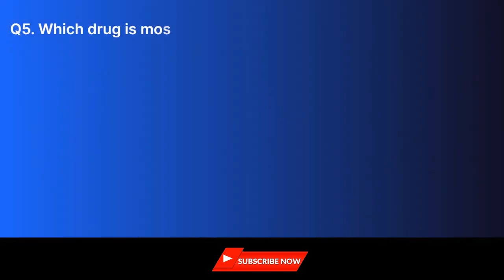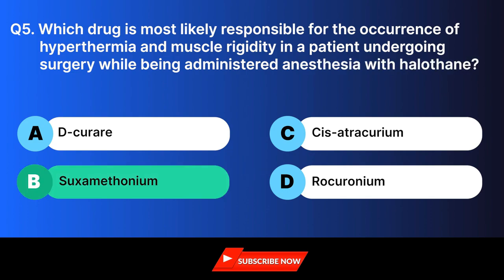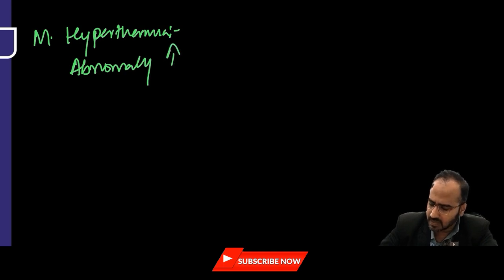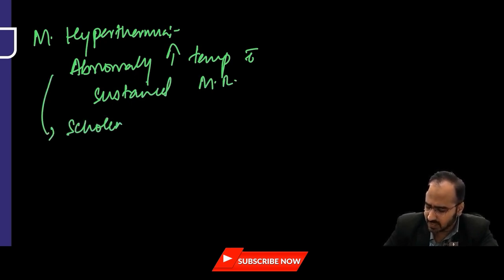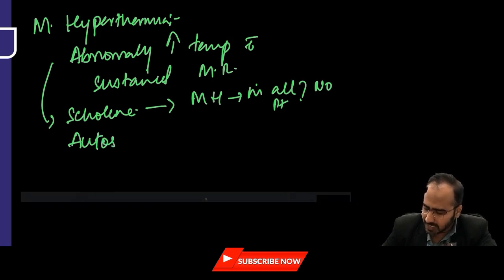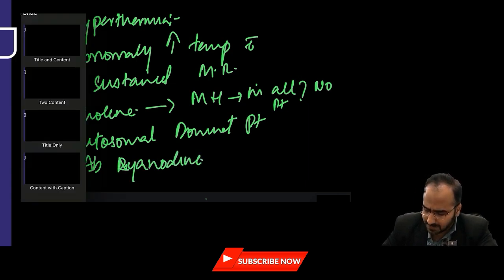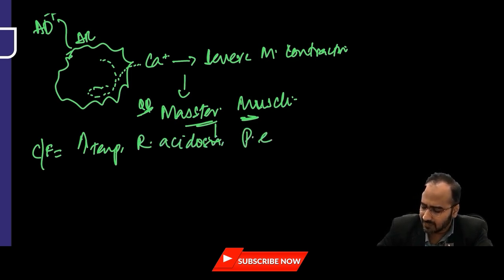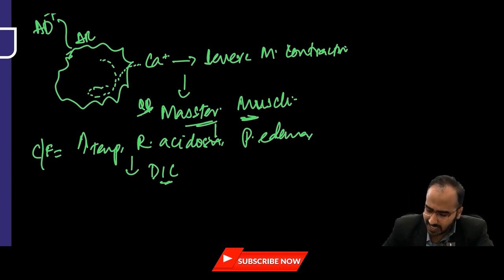🔥 Revise Anaesthesia PYQs Like Never Before (Part 1) | Ace NEETPG with Dr. Wajid Ali!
Get ready to supercharge your NEET PG preparation with the one and only Dr. Wajid Ali! 💥 In this high-energy session, we dive into Part 2 of Anaesthesia PYQs, focusing on the most important previous years' questions you need to know to ace the exam. Whether you're stuck in Rajendra Nagar or prepping hard elsewhere, Dr. Wajid's expert insights and exam-focused tips will take your revision to the next level! 💉

Don't miss this opportunity to unlock key concepts and strategies to conquer NEET PG 2025. 🚀